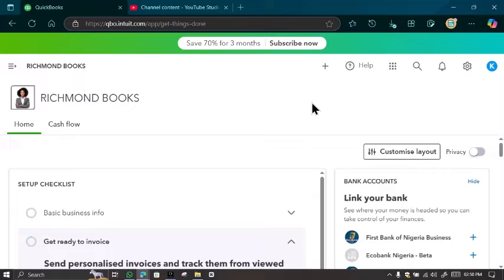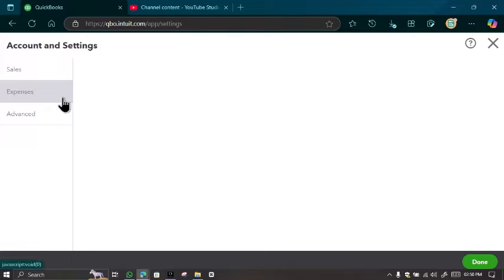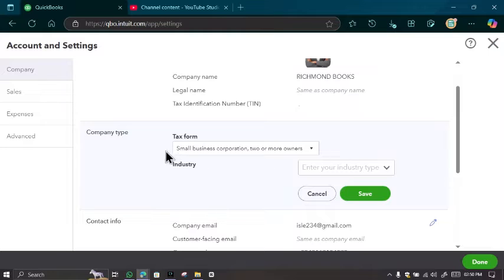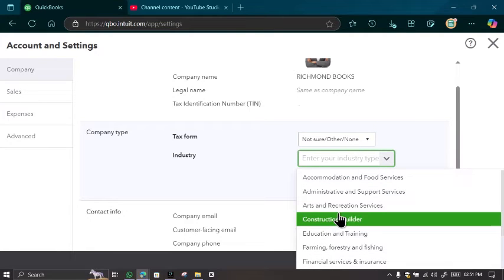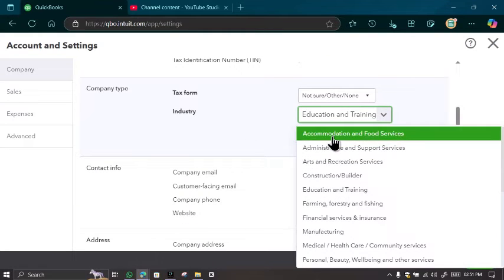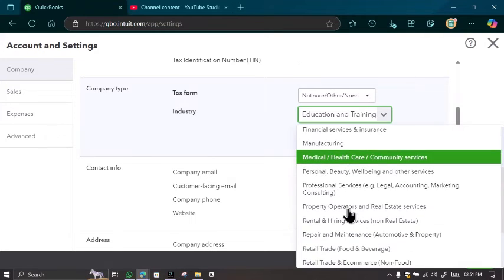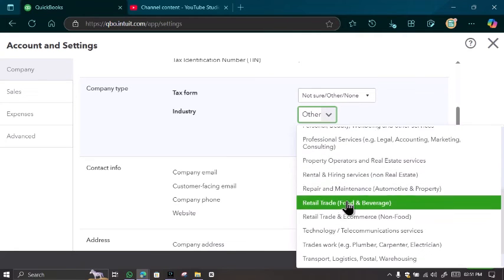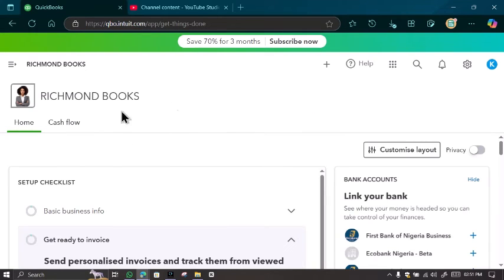HOW TO CHANGE COMPANY TYPE ON QUICKBOOKS ONLINE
In This Video, you will learn about HOW TO CHANGE COMPANY TYPE ON QUICKBOOKS ONLINE